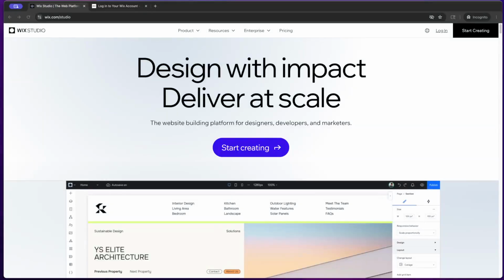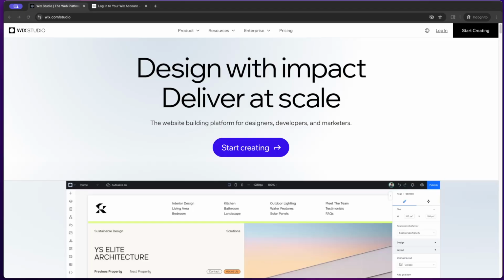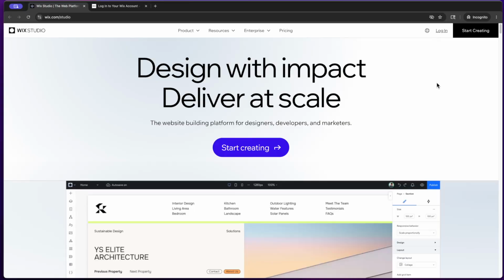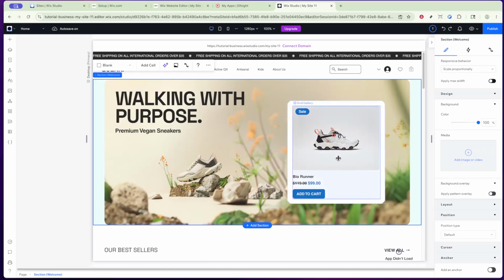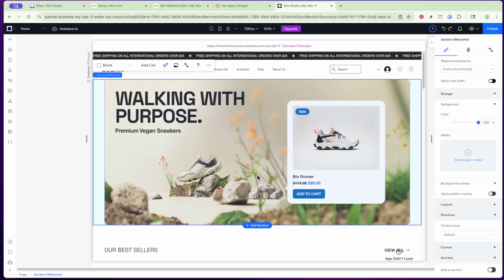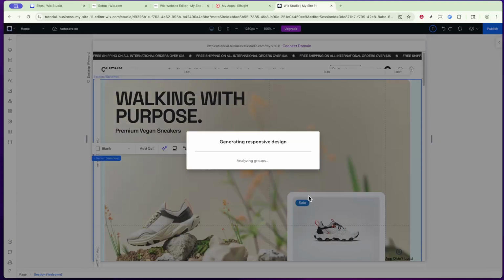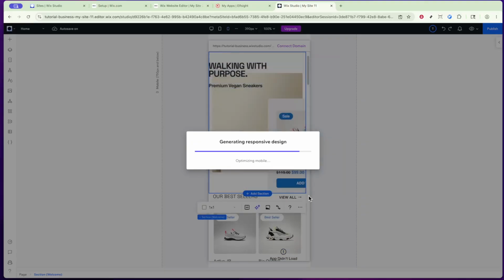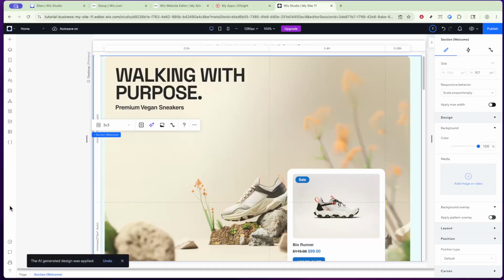How to Use Responsive AI With Wix Studio (Step-By-Step) [2026 guide]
00:00 Introduction to Responsive AI
00:29 Getting Started with Wix Studio
00:51 Logging into Your Account
01:11 Opening Your Project
01:26 Choosing a Section to Enhance
01:45 Accessing the Responsive AI Tool
02:09 AI Analysis and Optimization
02:35 Reviewing AI-Generated Design
02:42 Applying the AI Design
03:01 Conclusion and Next Steps